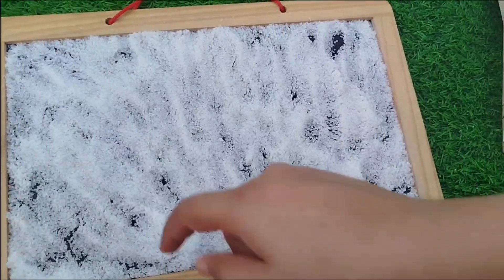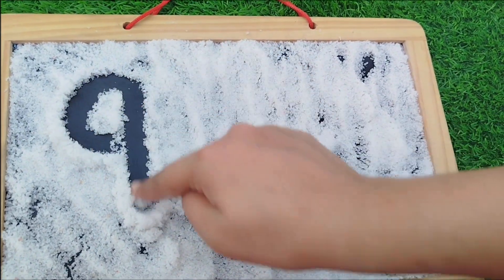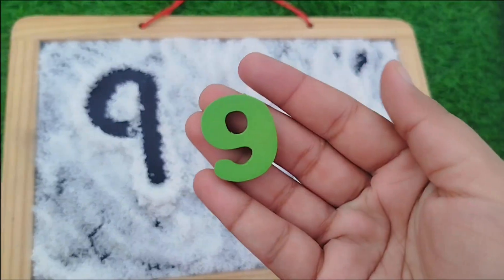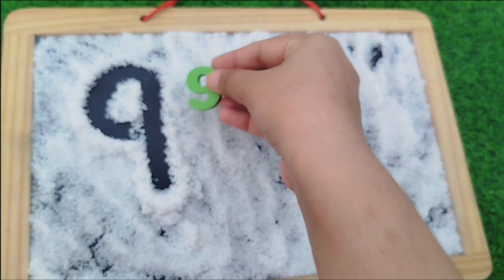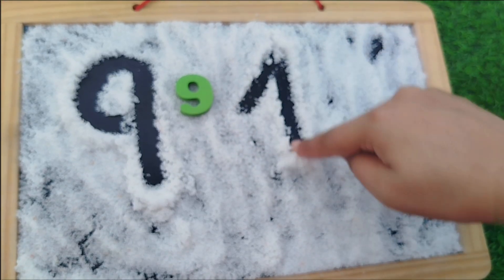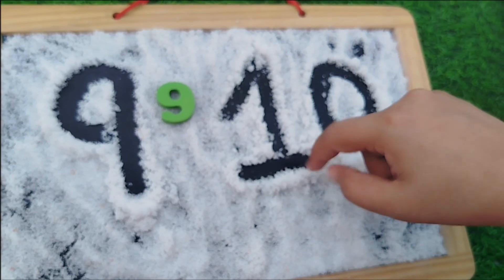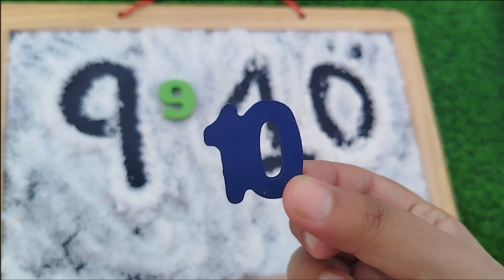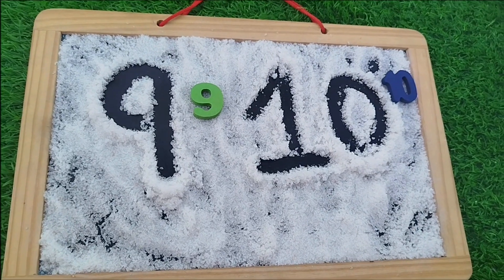how to write numbers 1-10 for kindergarten,1to10, learning for kids,Learn Numbers and Counting 1to10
Asifa playhouse - Learnng videos for toddlers
wellcome to my channel for kids learning videos and toddlers toys activity
youtube is best,
youtube is a best plate form for online work,
animal toys,
educational animal toys,
Animal names and fun facts,
 for kids learning in our channel
Fun learning experiences,